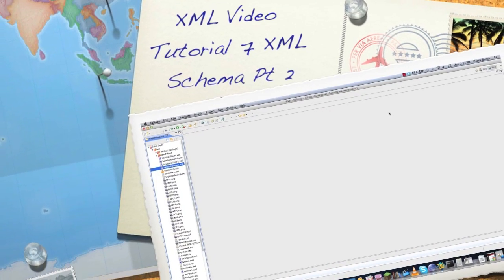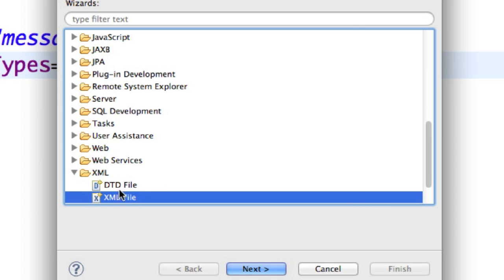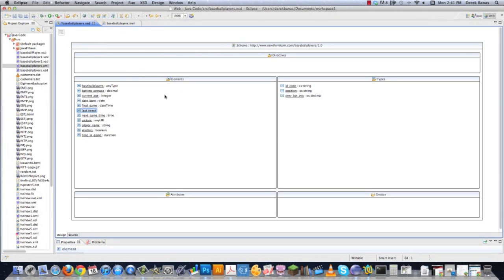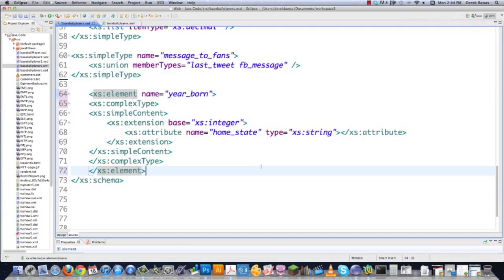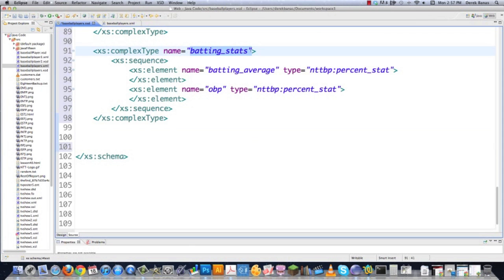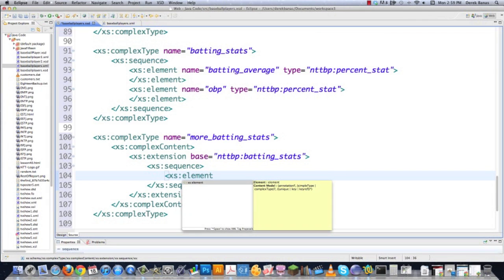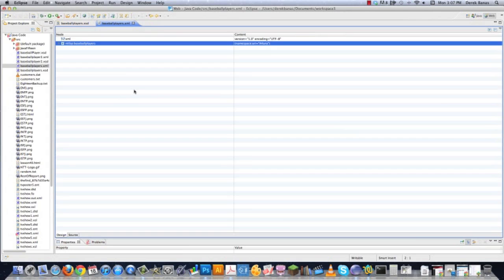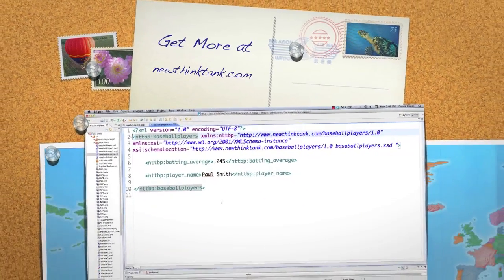XML Video Tutorial 7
Here I end my XML Video tutorial by covering complex types, sequence, groups, and a ton more! I also show you how to design schemas and XML files using the Eclipse design tools.